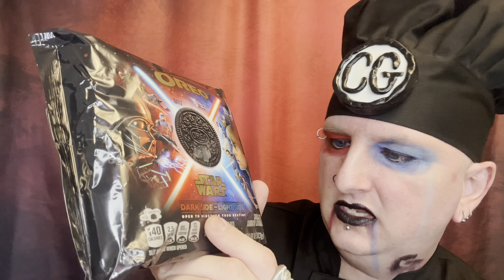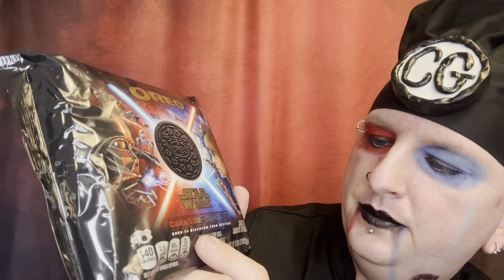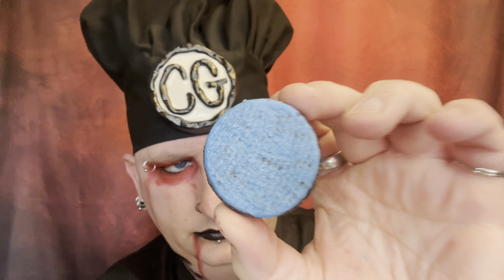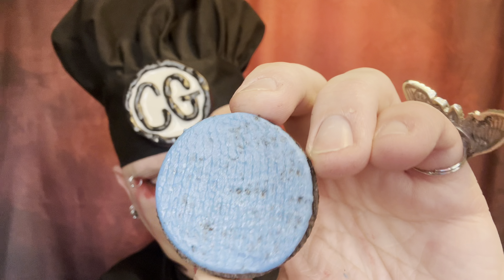Am I On The Dark Side Or The Light Side? My Star Wars Oreo Cookies Review!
oreo starwars foodreview Join me as I delve into the galaxy of Star Wars Oreos to determine whether I am on the Dark Side or the Light Side with these themed cookies. In this review, I explore the flavors inspired by the iconic sci-fi series, bringing you a taste of the fandom eats. From geeky treats to galactic goodies, these Oreos offer a unique twist on traditional snacks. Whether you're a foodie fandom enthusiast or simply a fan of space flavors, this review has something for everyone. So, grab a snack and let's embark on this delicious journey together!